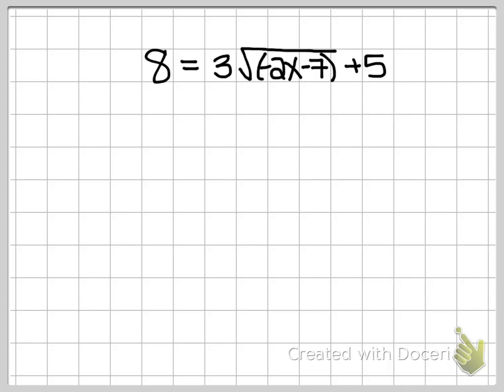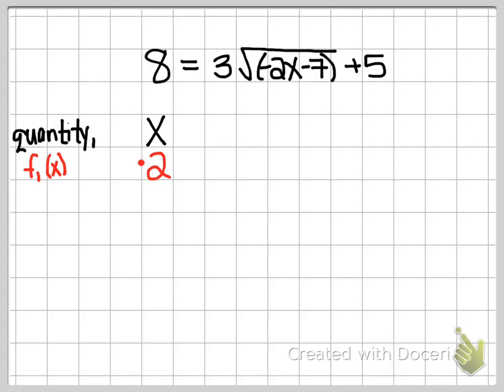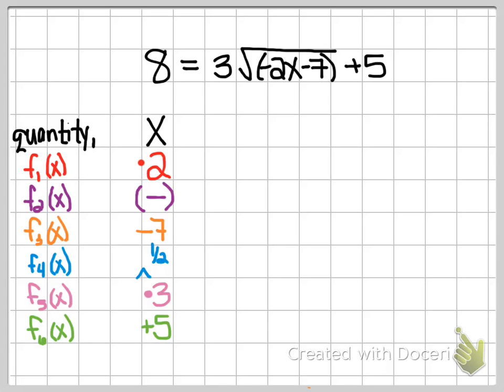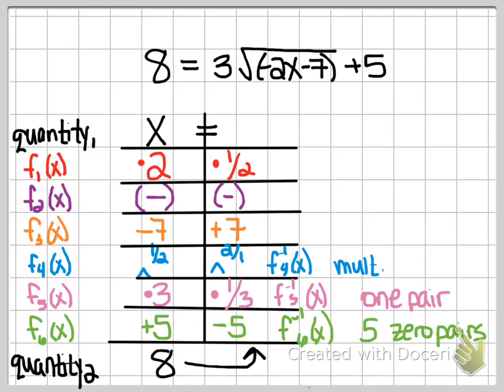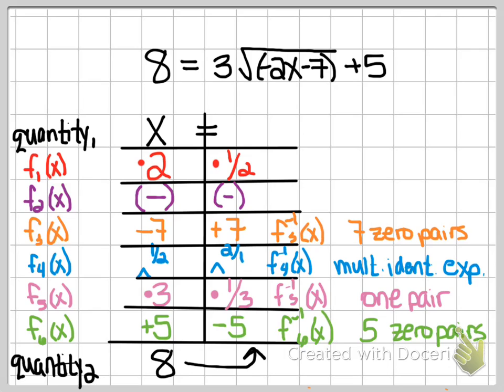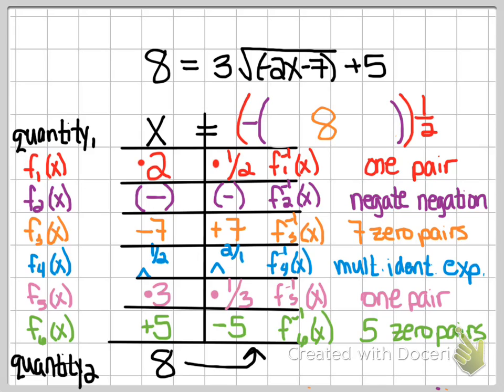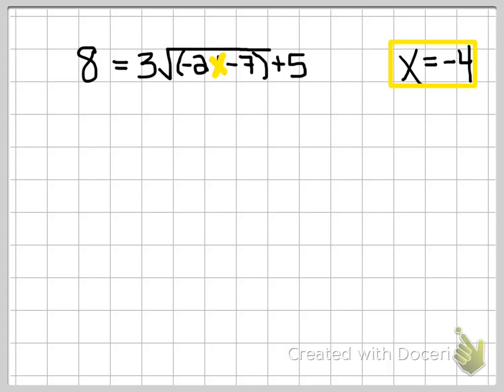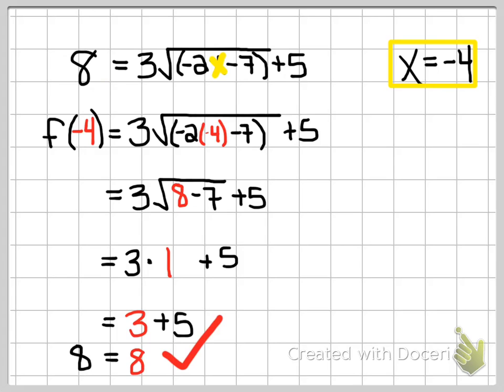8 = 3(sqrt(-2x-7))+5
Using functions and operations and inverses to find solutions